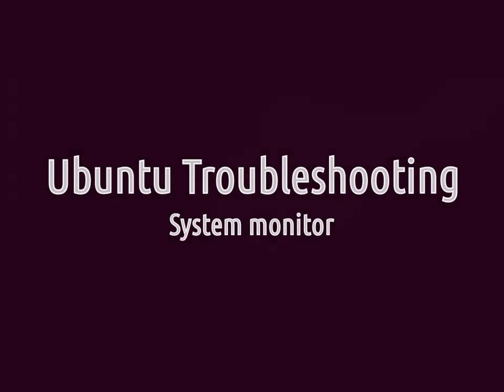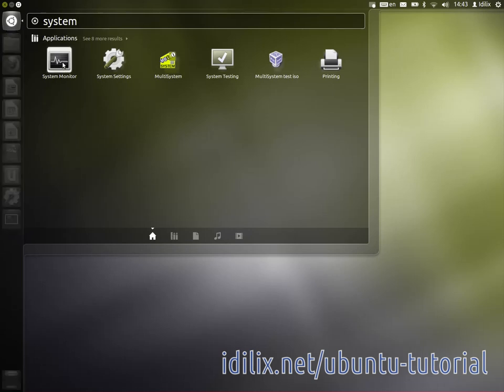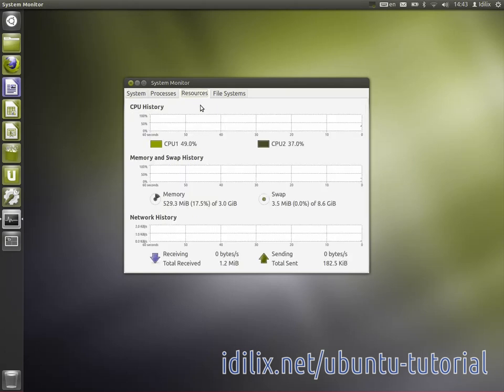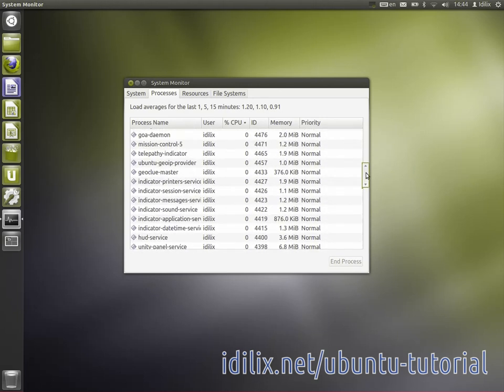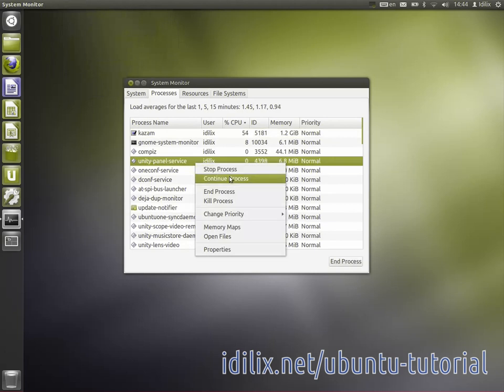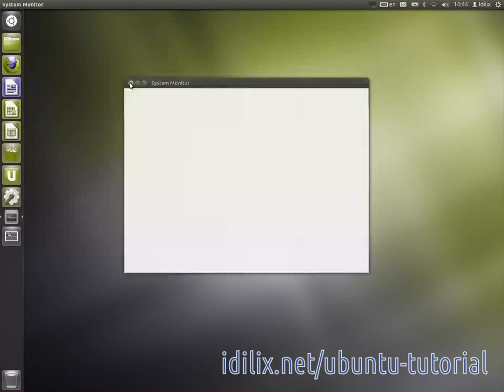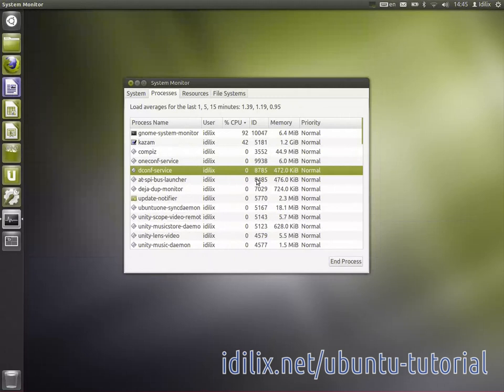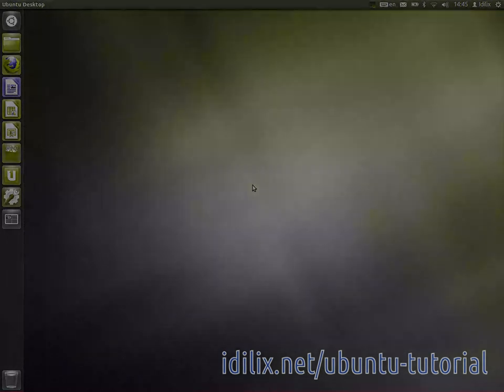2 System monitor - Ubuntu Tutorial 3 - Troubleshoot & Get Help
Using the system monitor in Ubuntu to quit unresponsive applications